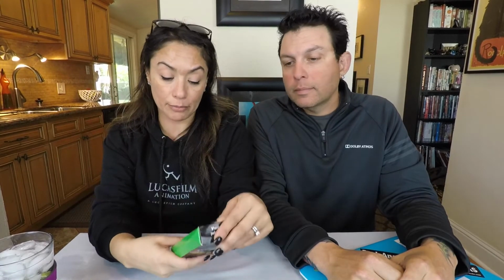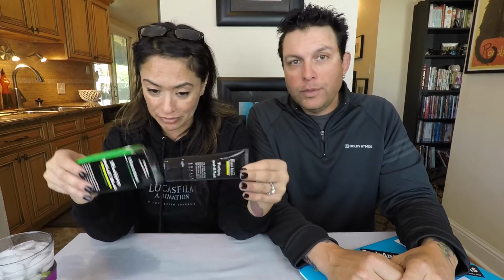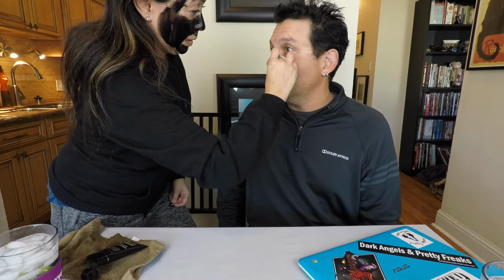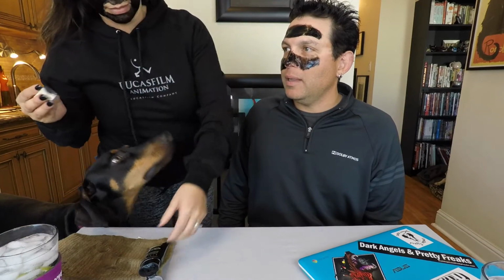We Try The Shills Purifying Peel-Off Face Mask & Lose Our Minds!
Annaleis & Neil try the Shills Natural Science Purifying PeelOff FaceMask! Neil was not sure at all about doing this and found the process a bit painful (He “might’ have been a bit dramatic)! Annaleis was a fan and thinks the mask worked great. We both had a lot of fun& laughed quite a bit while applying and removing the mask. ThankYou!

SHILLS Black Mask, Peel Off Mask, Blackhead Remover Mask, Charcoal Mask, Blackhead Peel Off Mask and Brush Kit

2 Pcs Screen Protector (Screen and Lens) for Hero5 Black, Ultra-Clear Tempered-Glass with Lens Cap Cover for Hero 5 Action Camera

Octopus Tripod

GoPro Housing

GoPro Pro 3.5mm Mic Adapter (HERO5 Black/HERO5 Session) (GoPro Official Accessory)

Amazon Tripod